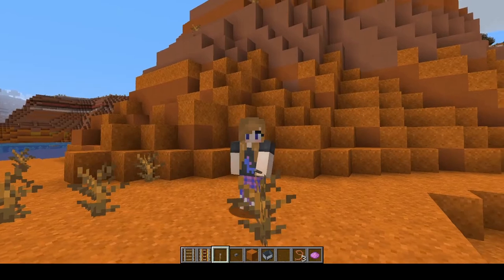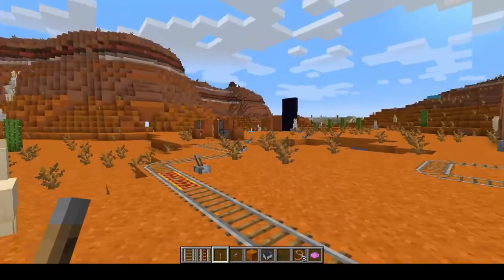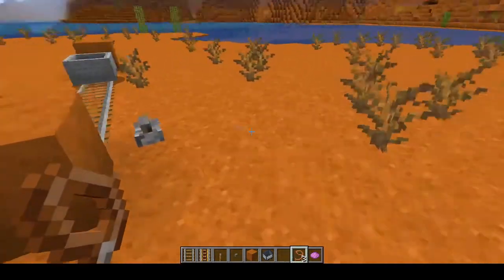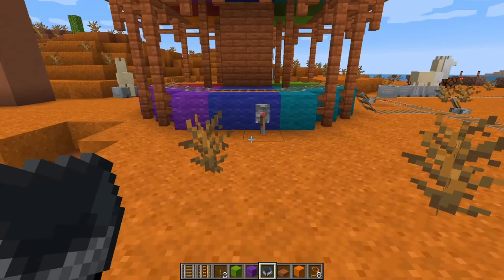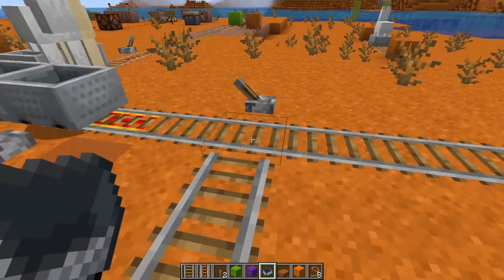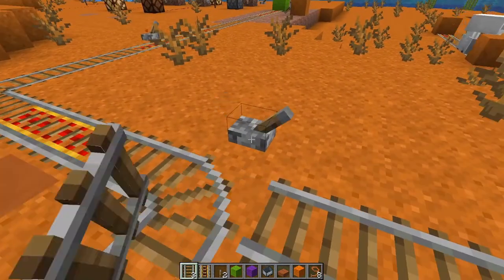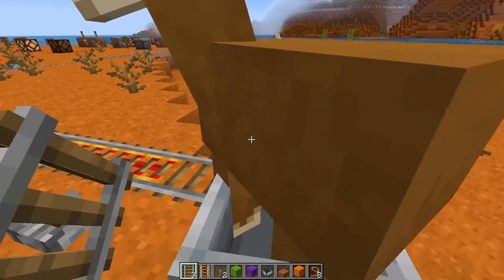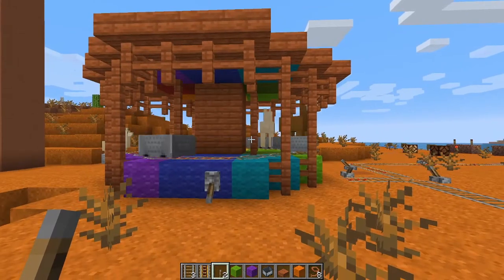Building - Minecraft - Llama Merry Go Round Grade 7-12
Fiona wants to build a new rail line but minecarts keep on hitting llamas. See how Fiona uses T-junction switching and flip-flop circuits to creatively solve the llama problem.

to see all our program offerings this season.